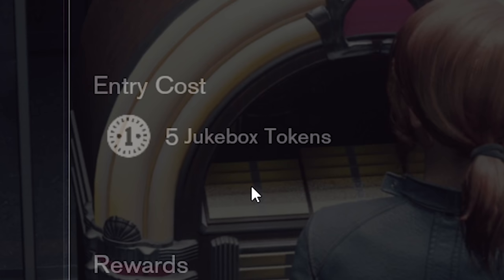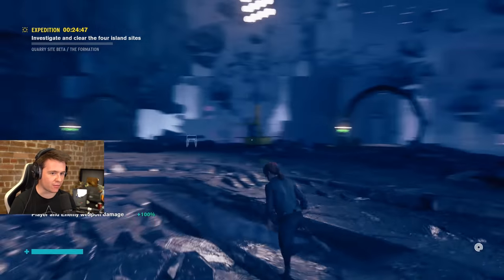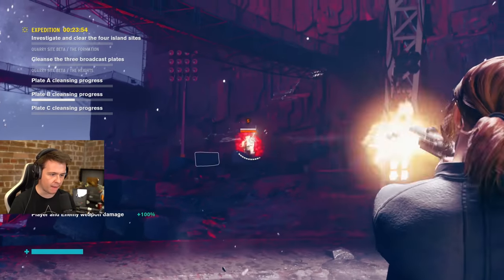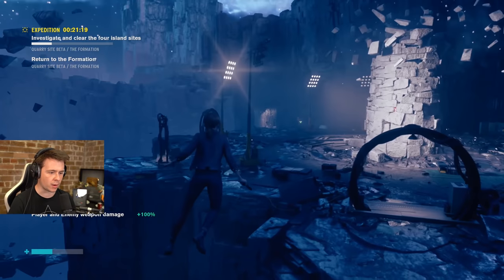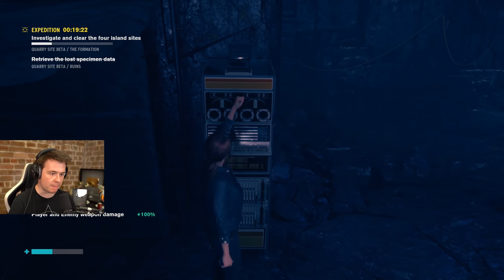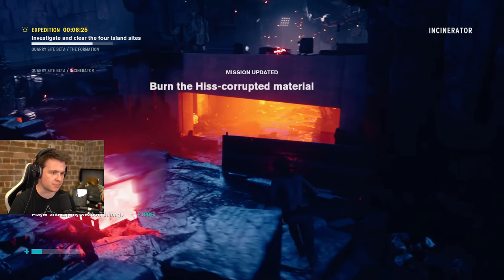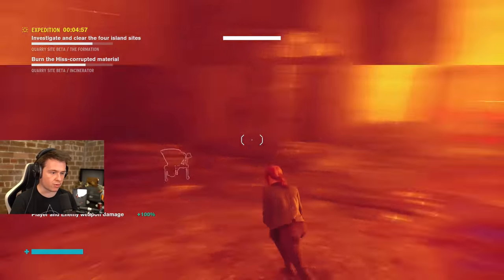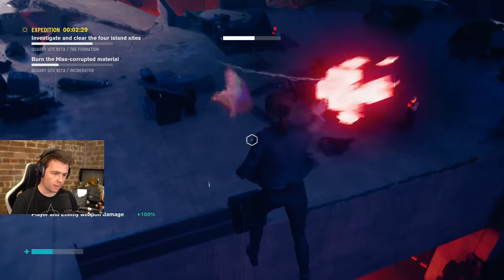You Can NOT Beat This Game (RAGE)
Control is one of the most Epic things I've played in a while!